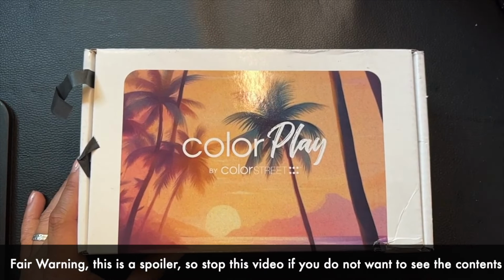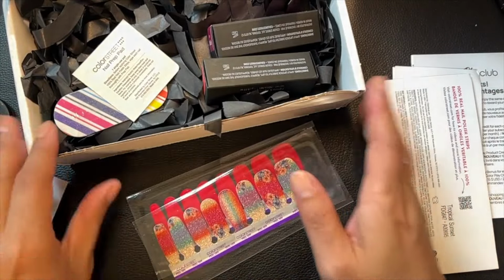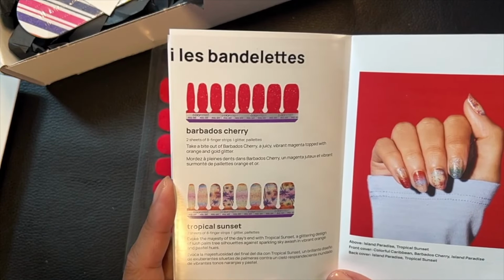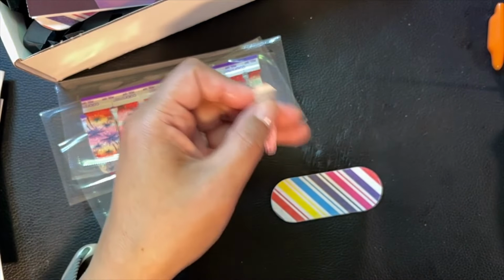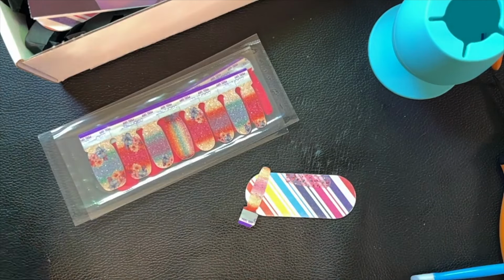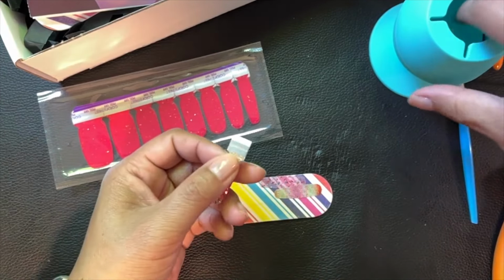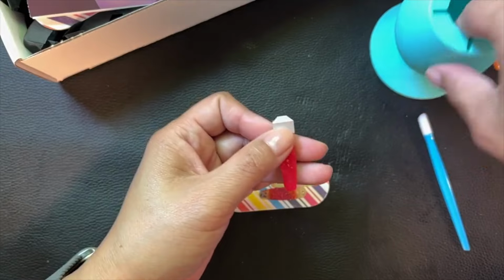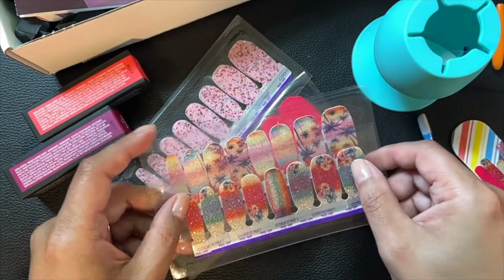June 2025 ColorPlay Subscription Box by Color Street: Vacation Mode!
Take a closer look at the June 2025 ColorPlay Sub Box: Vacation Mode! This is the first month of the new Color Plat Club program. Here's what's in this month's box and how sheer or not sheer the sets are.